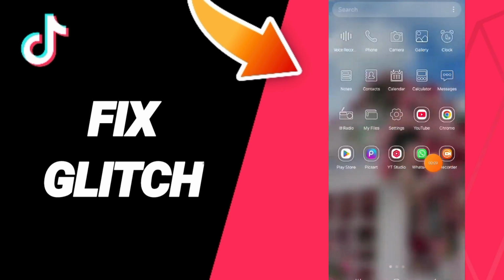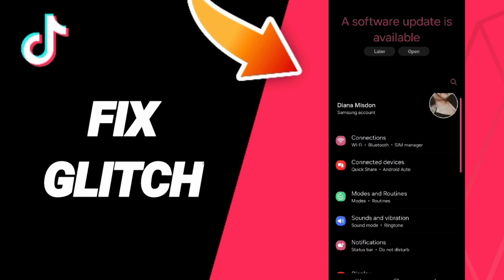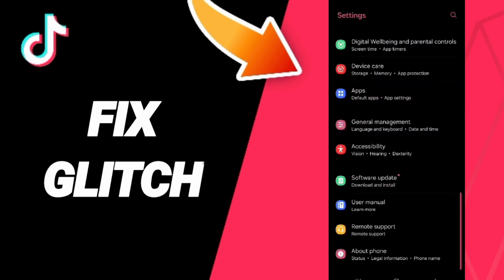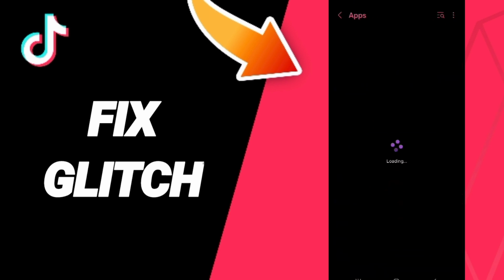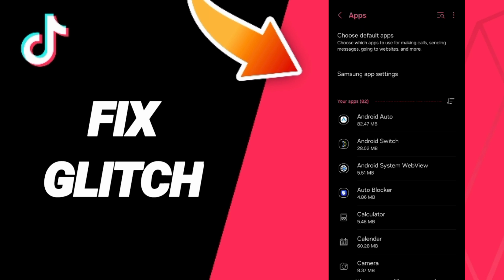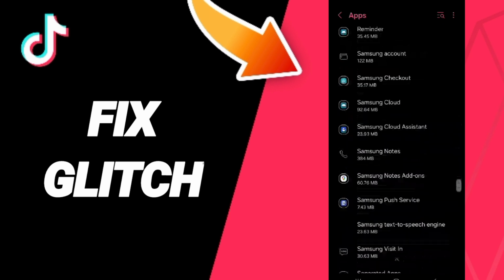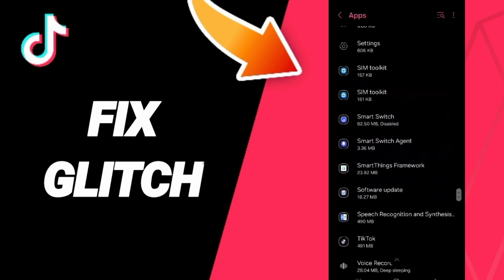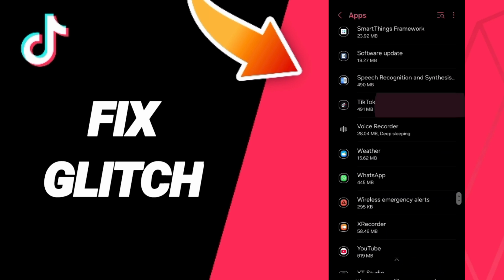How To Fix Glitch On TikTok App 2025